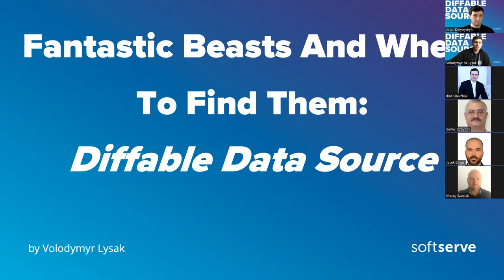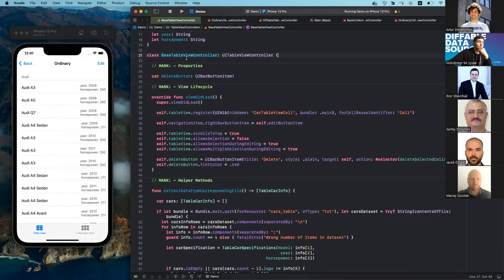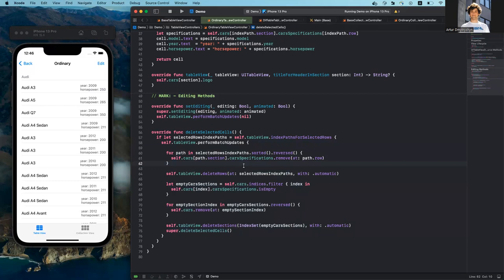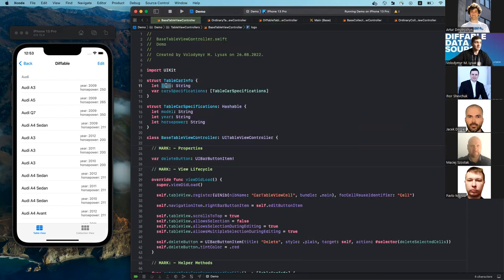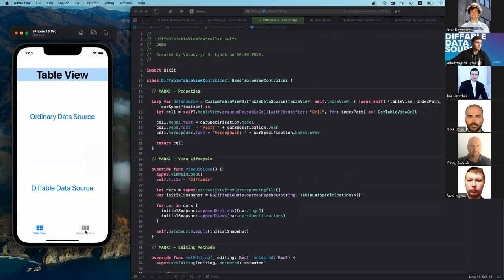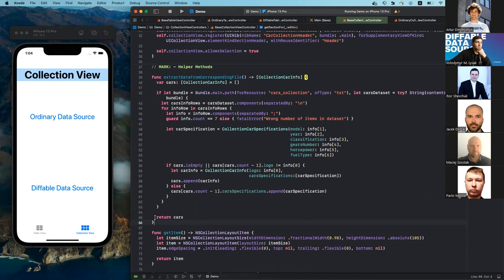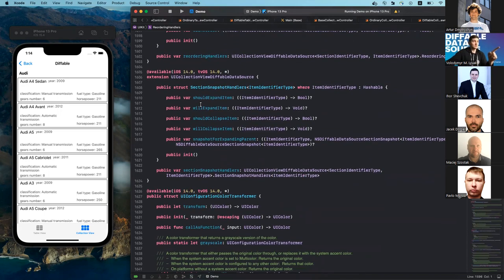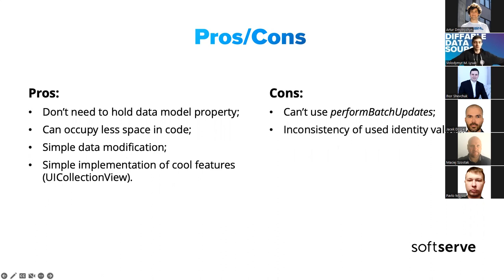Fantastic Beasts And Where To Find Them: Diffable Data Source by Volodymyr Lysak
On September 20th, we were talking about Diffable Data Source - an alternative to ordinary data sources for both UITableView and UICollectionView.

In the presentation were highlighted some key points about Diffable Data Source, like:

What it is and what it can provide;
In which types it is available;
What advantages/disadvantages it has.